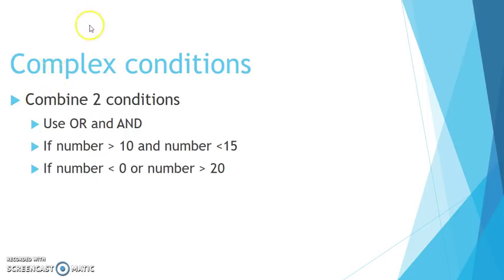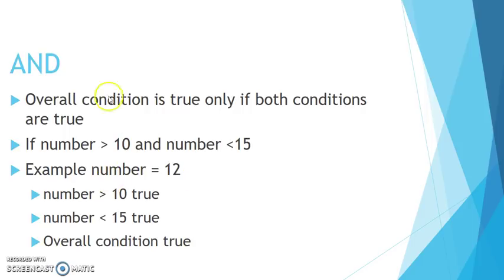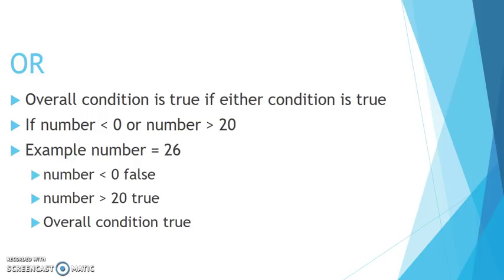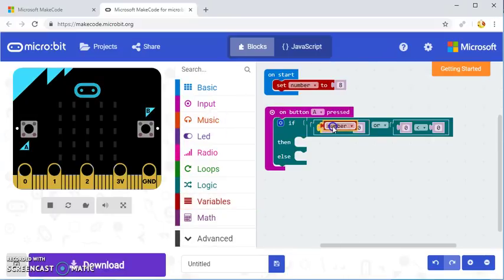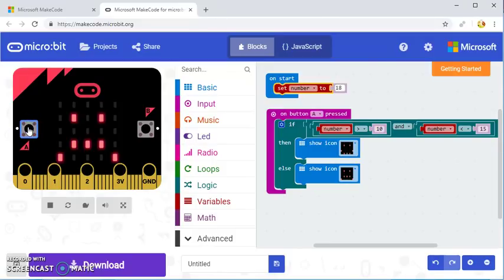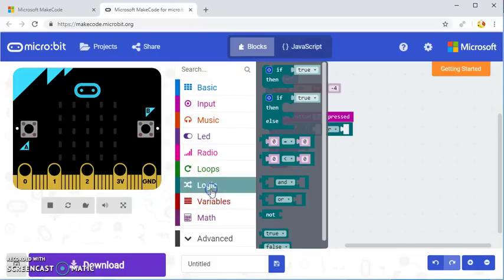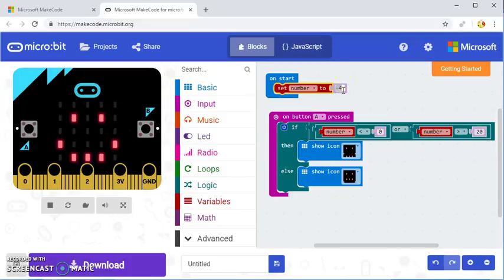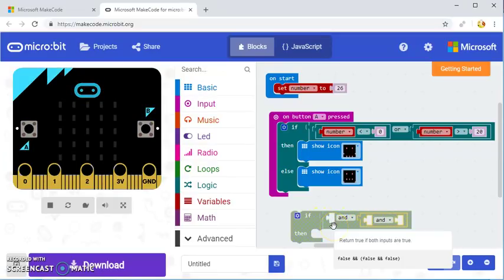Complex conditions in microbit